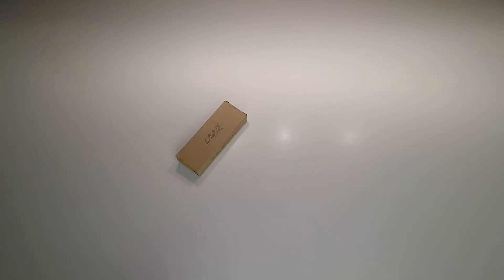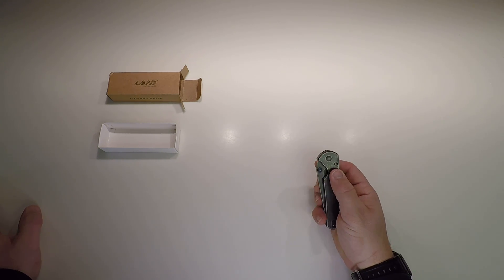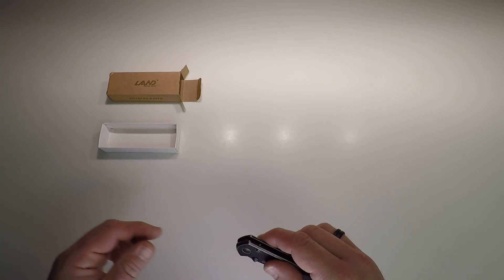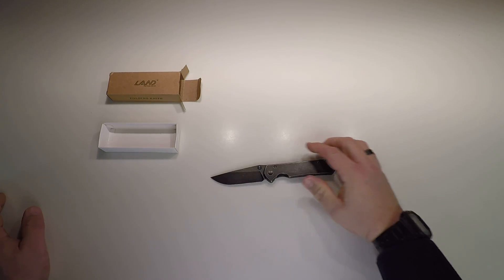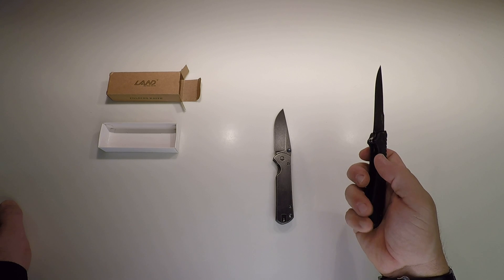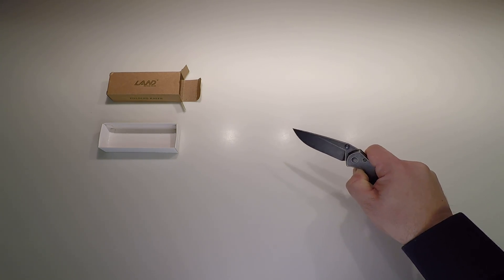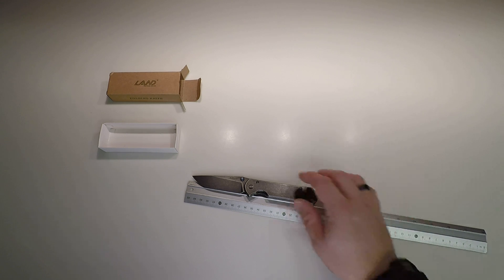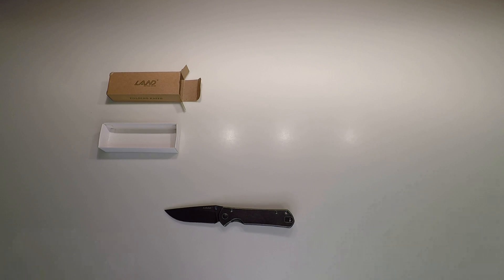Sanrenmu Land 913 Frame Lock Pocket Folding Knife.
12C27 stainless steel blade with stone-washing processing and stainless steel handle.  Rivet on the blade, more convenient for you to open the knife.  Semi-automatic quick opening feature, faster to unfold / fold the blade than normal knives.  Hanging clip on anti-slip handle, convenient to carry, lightweight and pocket size.